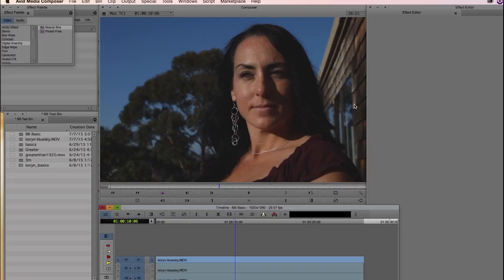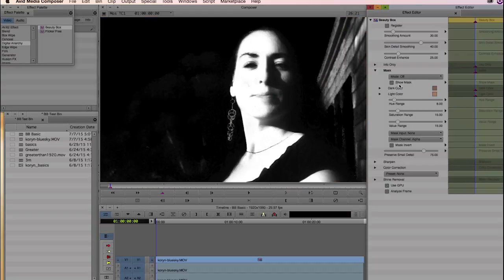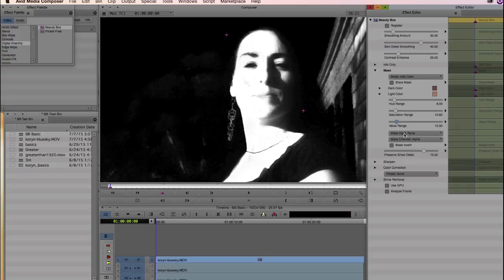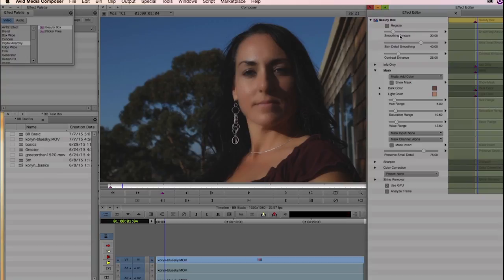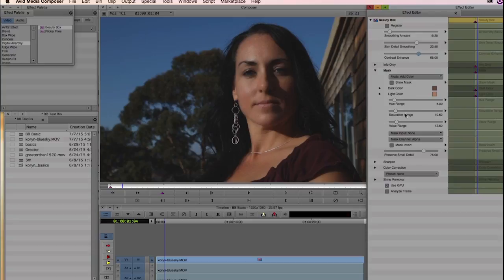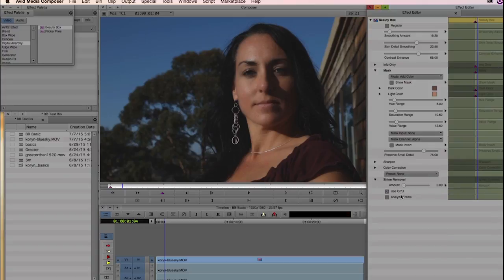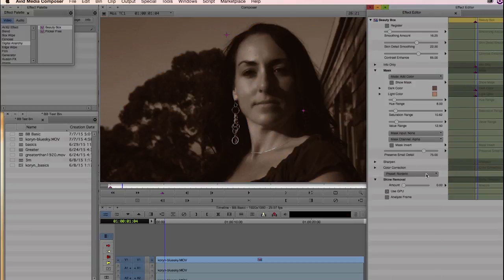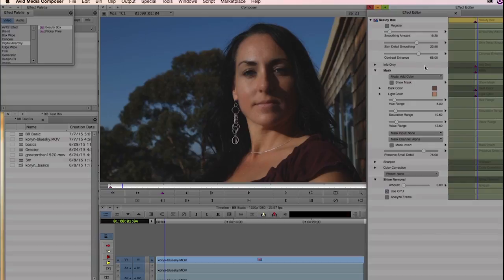Beauty Box Video Skin Retouching Plugin: Intro for Avid Media Composer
An introduction to Beauty Box Video for Avid Media Composer! The industry standard for retouching music videos, commercials, and feature films. 4.0 has much faster rendering on newer Nvidia and AMD GPUs.

See how easy it is to retouch skin, lighting, or makeup problems in HD video or 4K. It only takes a few minutes to set up Beauty Box.  Dial in the settings on the first frame of your video and then sit back and let Beauty Box do it's magic!  But don't take our word for it, watch this 10 minute tutorial, download the demo and try it on your own footage.